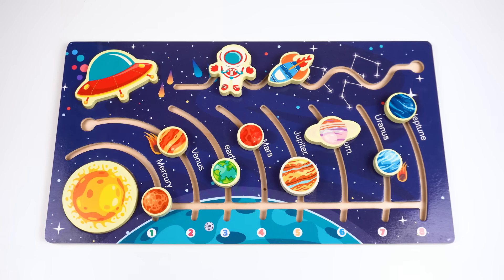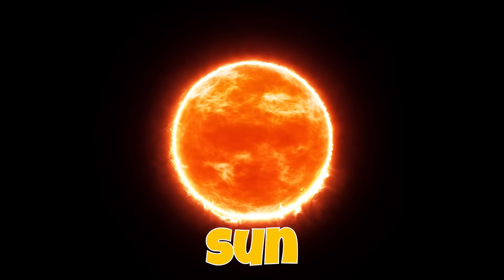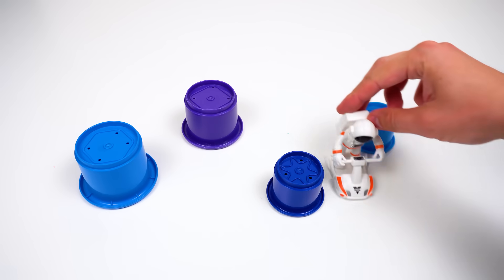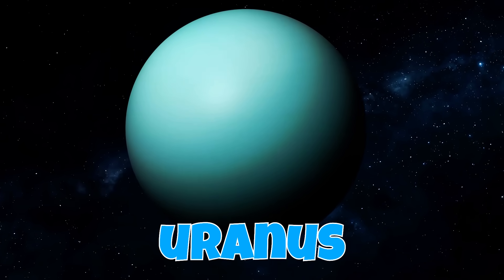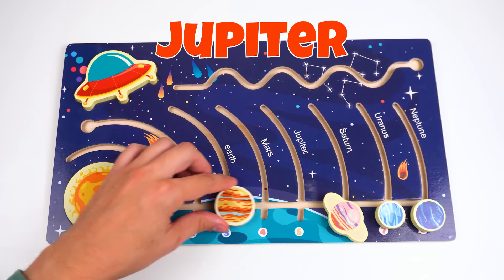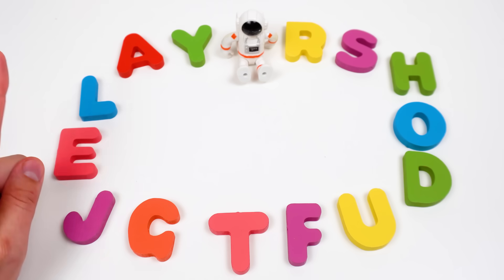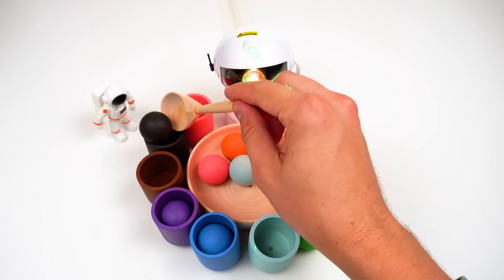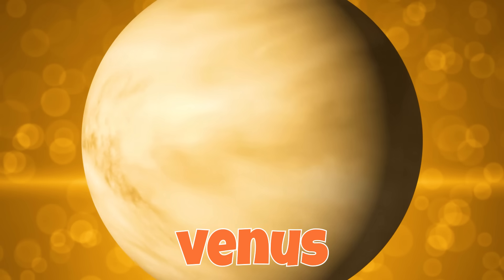Learn Solar System and Fun Facts with Activity Puzzle for Toddlers | Planets Video for Kids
Hi children!
Today we will learn about the Solar System and the planets with the help of an astronaut!
Do you know their names? There are 8 of them - Mercury, Venus, Earth, Mars, Jupiter, Saturn, Uranus and Neptune. There is also the Sun!